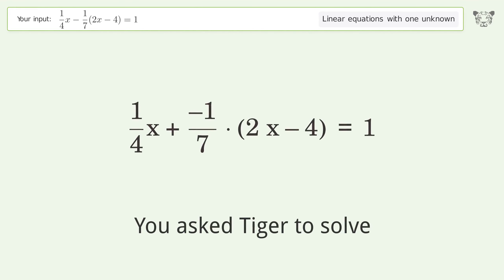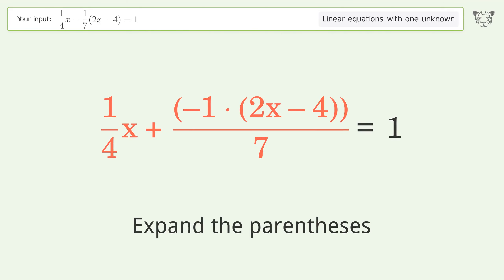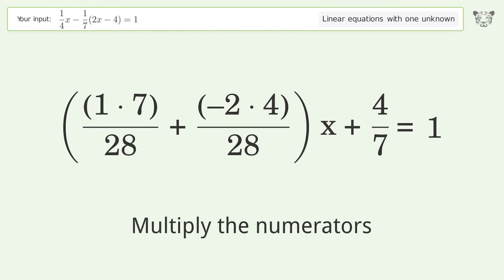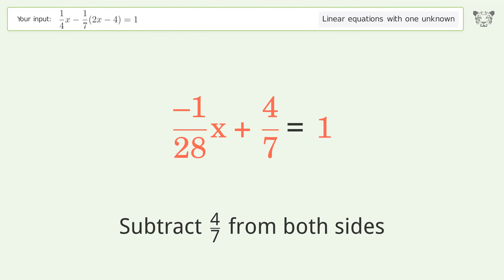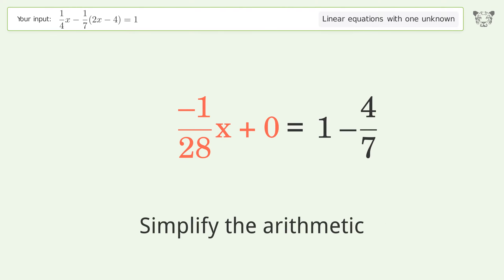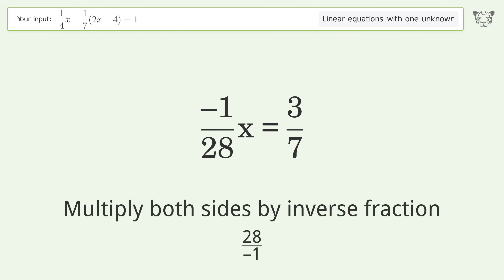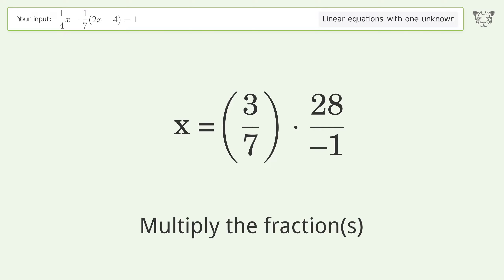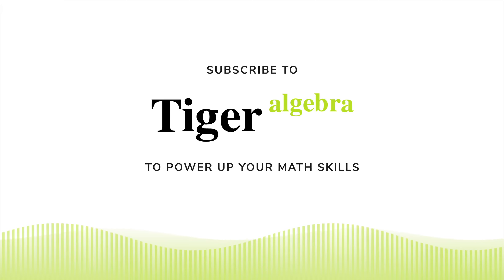Linear equation with one unknown: Solve 1/4x-1/7(2x-4)=1 step-by-step solution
Solving 1/4x-1/7(2x-4)=1 using the linear equation with one unknown solver

for a step-by-step and more tips and tricks for dealing with linear equations with one unknown.